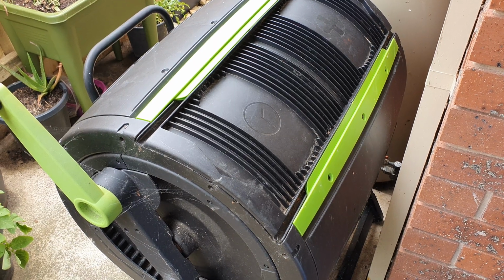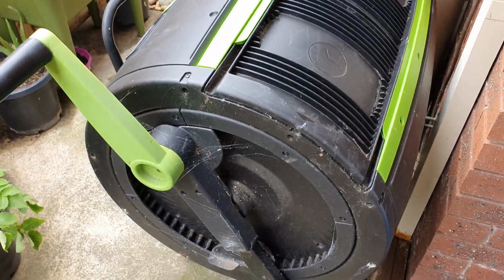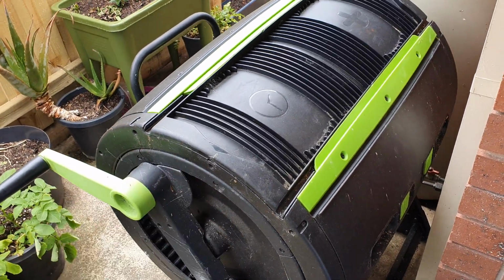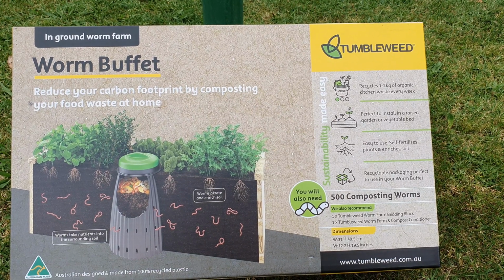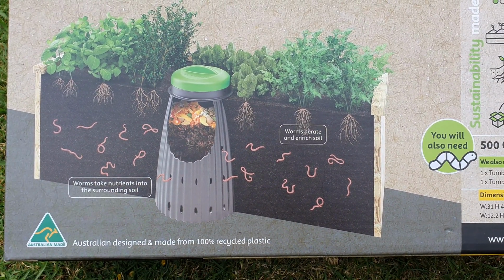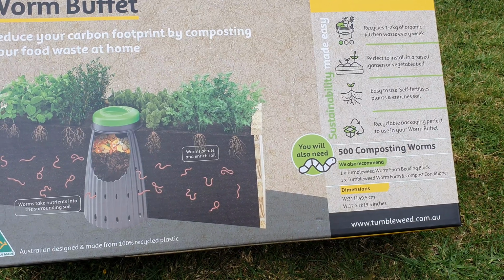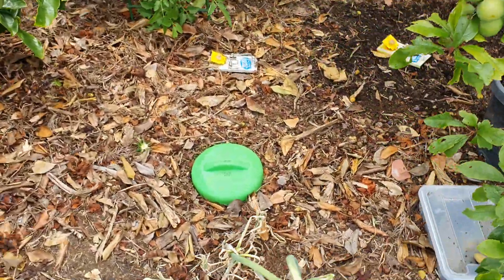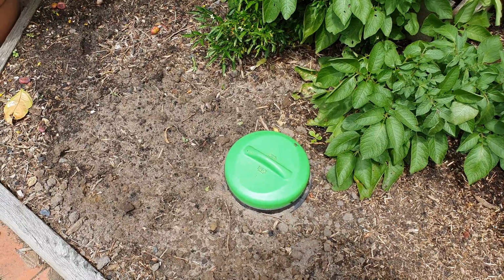Composting Comparison!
A comparison of two techniques!

You'll need to purchase 500 worms or worm eggs for the inground system!
Cheers